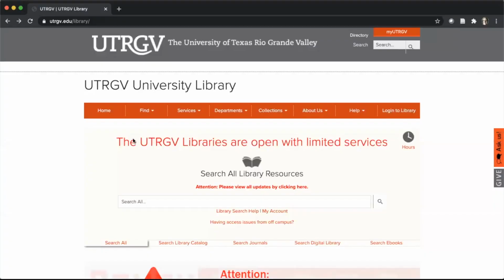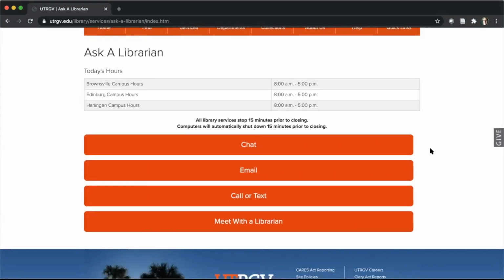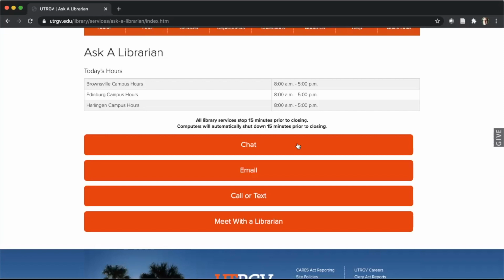“Keys to Success for Music Majors, S01 E01 – Syllabus Tips and Library Contact Info”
This video podcast is hosted and curated by Dr. Katrina Roush and Charley Roush. They will focus on incorporating a wide variety of topics such as time management; practicing; mental and physical health; asking for help; staying focused at home; connecting with peers, colleagues, professors; discussing how musicians’ lives can be enhanced by library resources, information literacy, and research; and conducting interviews with professors, librarians, students, and staff, as well as colleagues outside of the university.